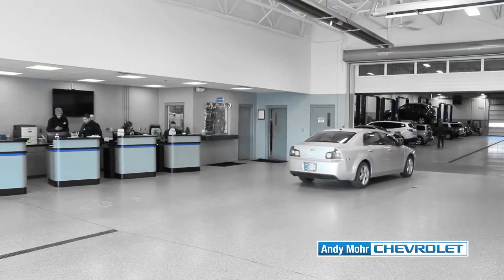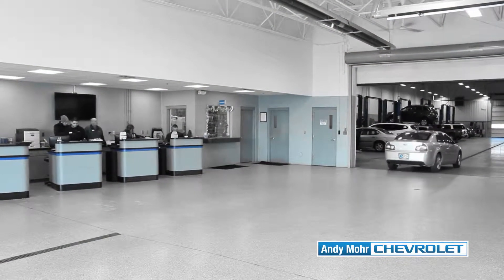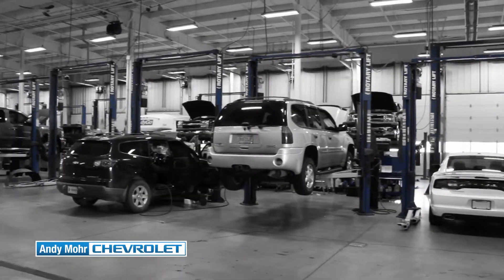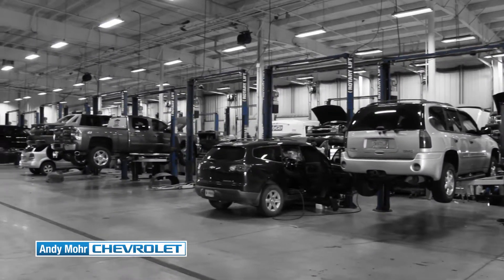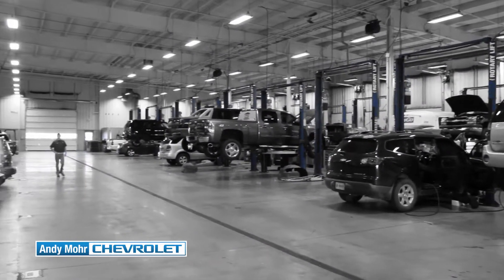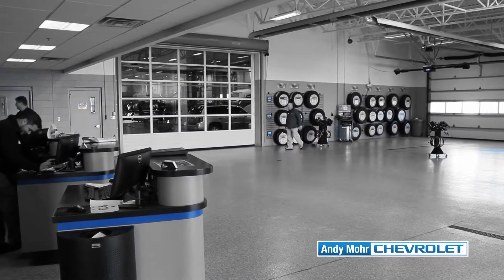Why choose Andy Mohr Chevrolet for Service?